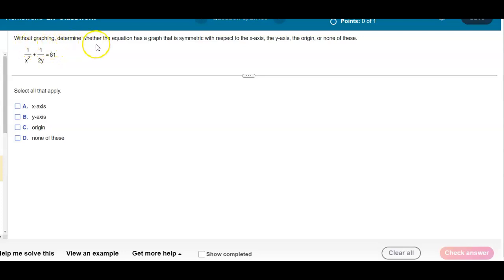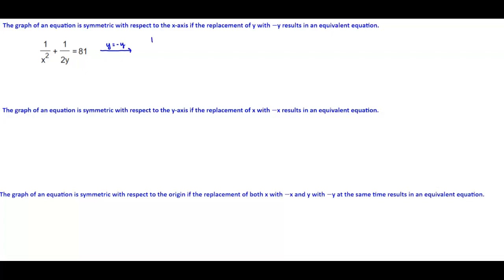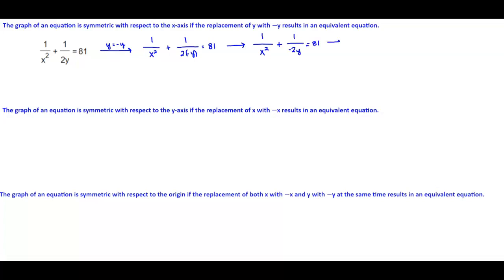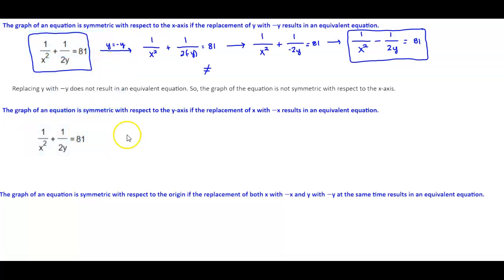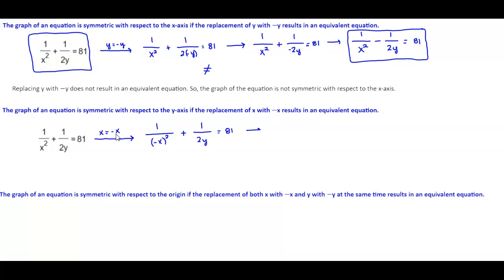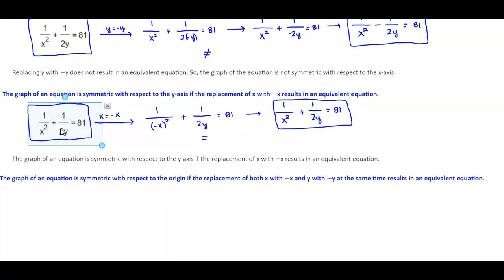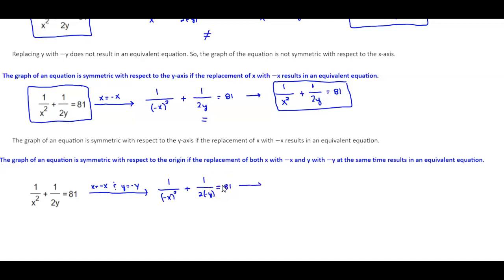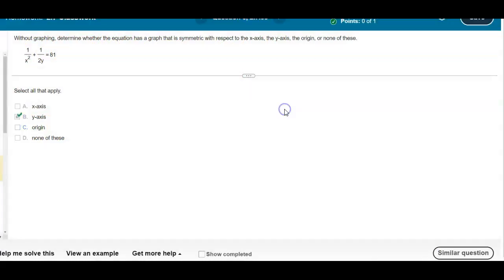Math 12 2.7.55 Is the function symmetric with respect to the​ x-or y-axis, origin, or none of these.